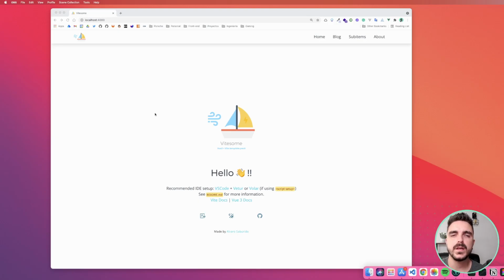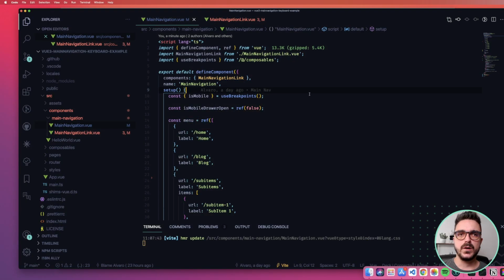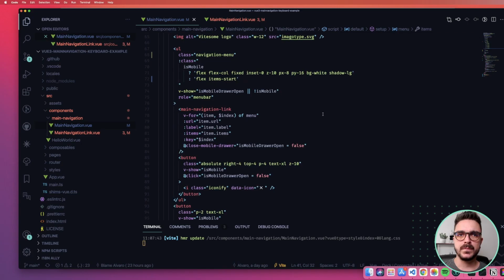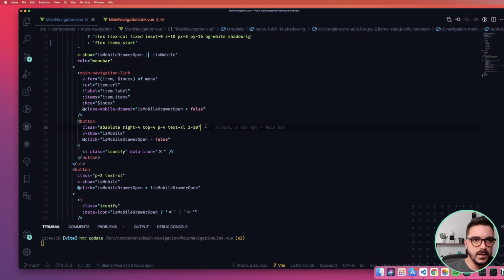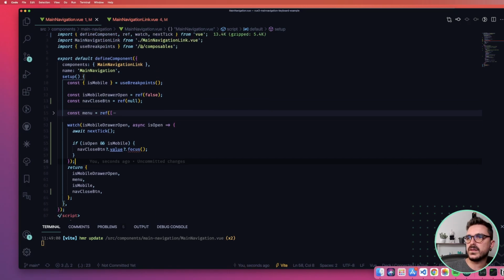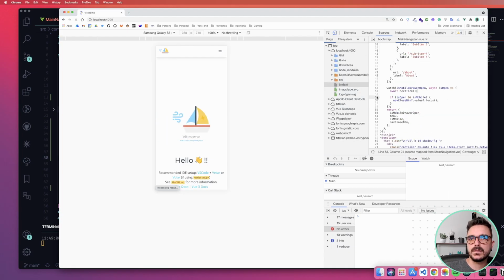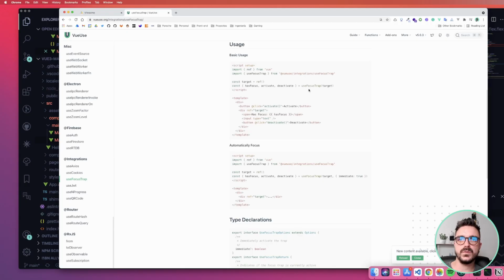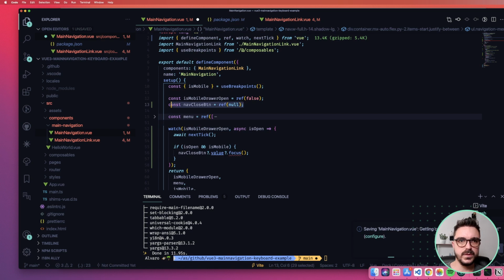Mastering Main Navigation Accessibility with Vueuse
I'm impressed with how easy is to implement proper keyboard navigation accessibility and focus traps using Vueuse and Composition API with Vue3.

If you want to use Vitesome, you can use it